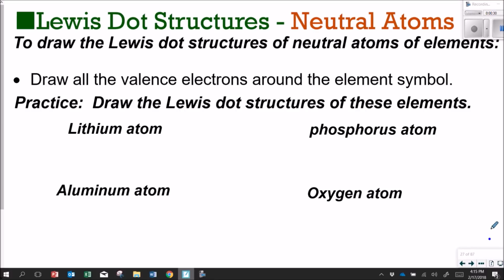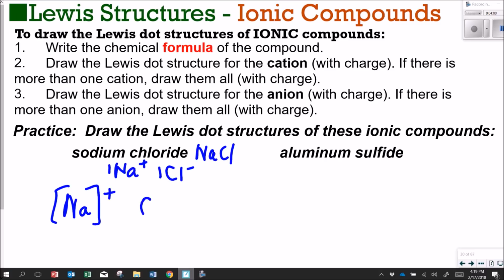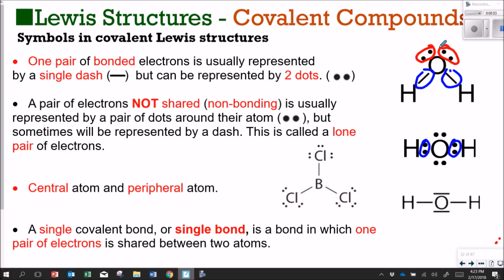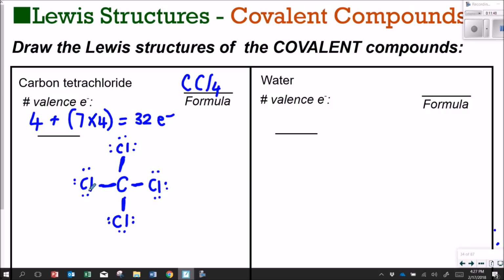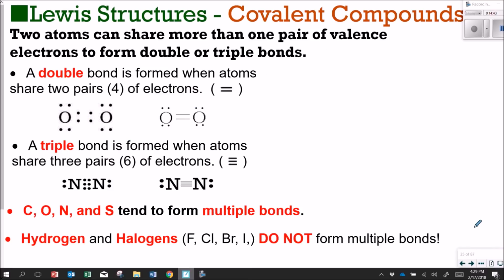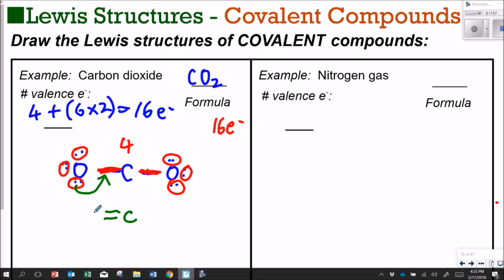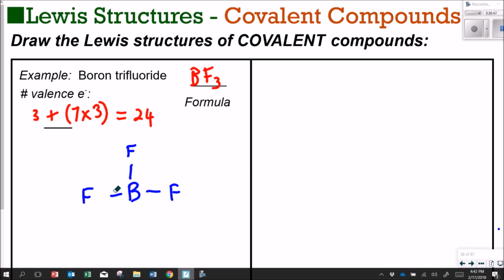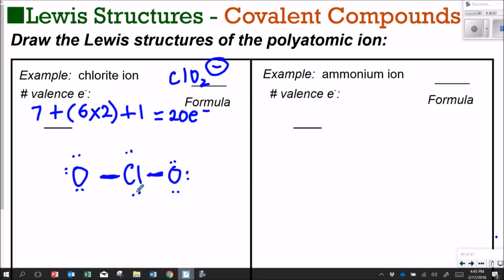Bonding Video 2 CURRENT